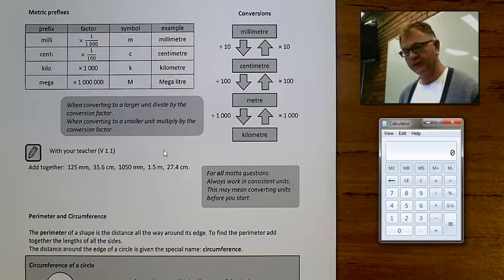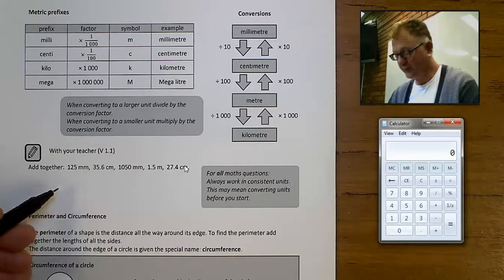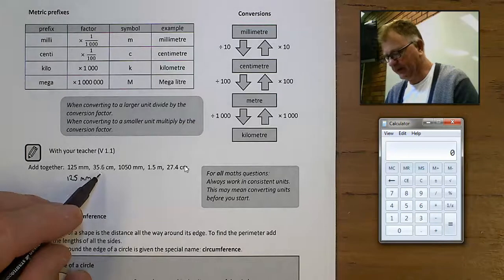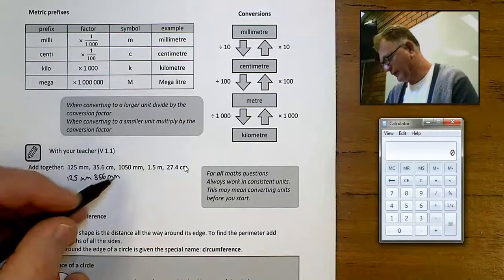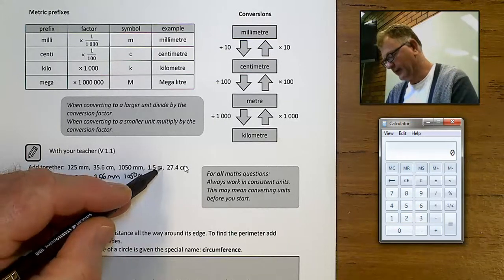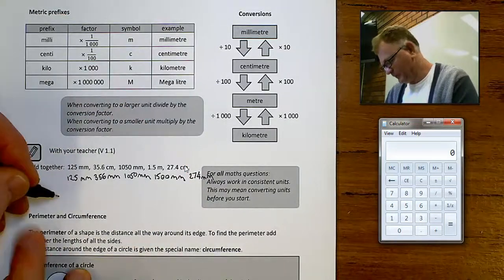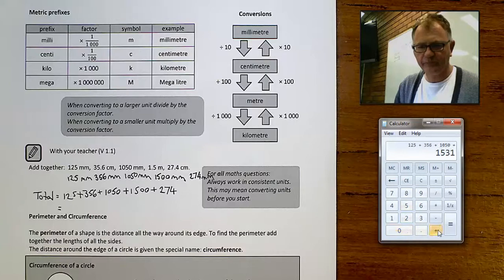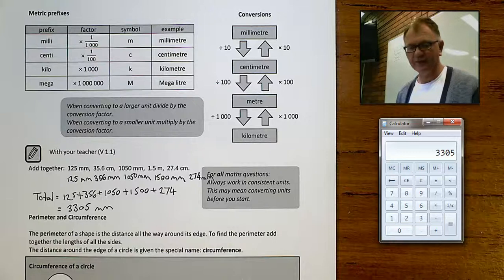MTG Meas V1 1